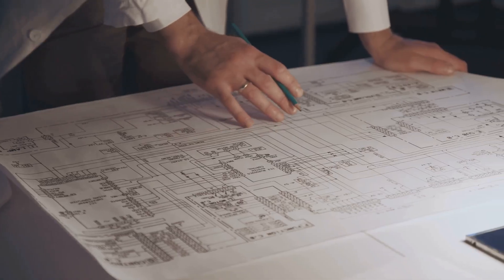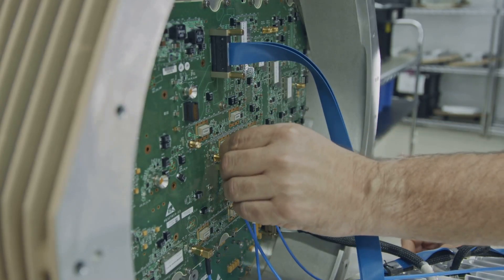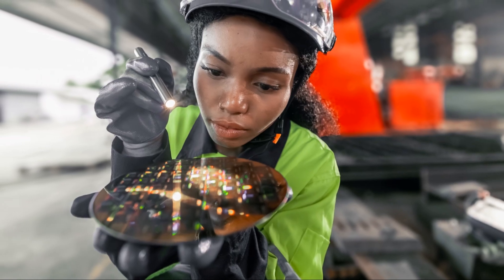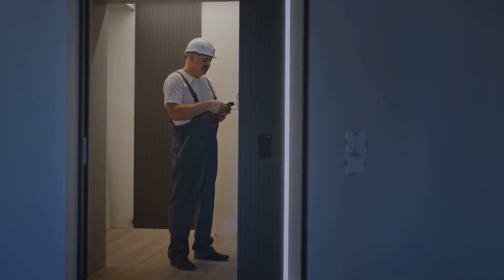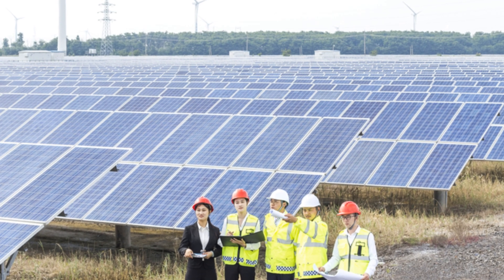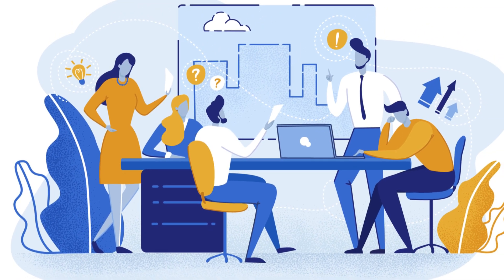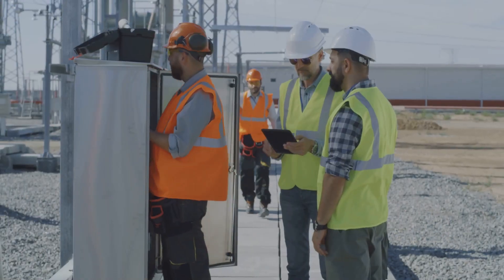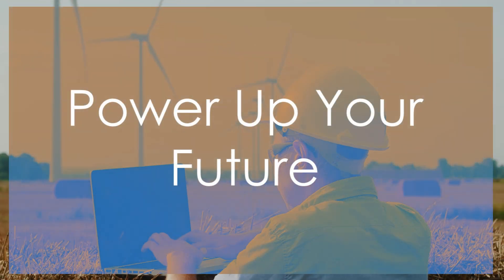What is the role of a Electrical Design Engineer ? | Career Guide - Job Description - Skills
Dive into the electrifying world of Electrical Design Engineering where innovation and power converge to shape our modern lifestyle. This video explores the crucial role of Electrical Design Engineers, the masterminds behind the systems that energize our everyday lives. From conceptualizing intricate electrical systems to employing advanced software for simulations and schematics, discover how these professionals balance technical challenges with creativity.

Learn about the dynamic mix of hard and soft skills needed to excel in this field, the collaborative nature of the work, and how these engineers solve complex problems under tight deadlines. Witness the satisfaction that comes from bringing impactful projects to fruition, contributing to technological advancements, and the promising career prospects in this ever-evolving field.

If you're fascinated by how theoretical engineering concepts turn into real-world applications that power our homes and cities, this video is for you!

🕰 OUTLINE:

00:00:00 The Power Behind the Blueprint
00:01:00 Mapping Your Course
00:01:58 Bringing Ideas to Life
00:02:50 Navigating the Grid
00:03:48 Power Up Your Future